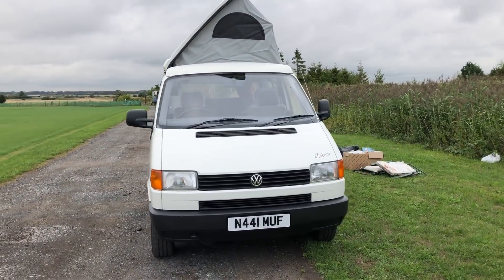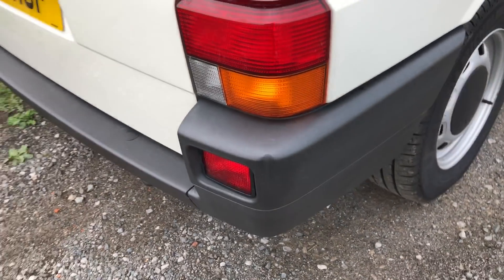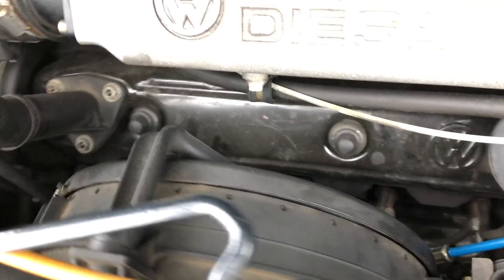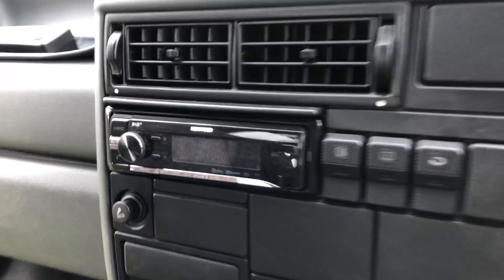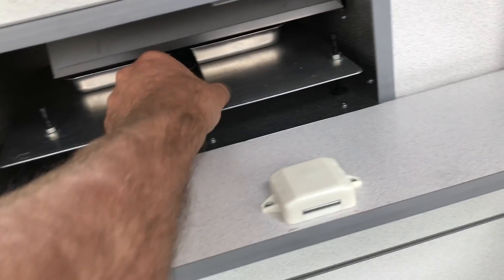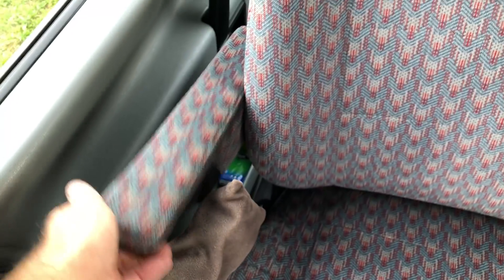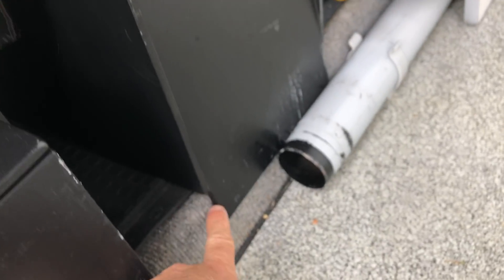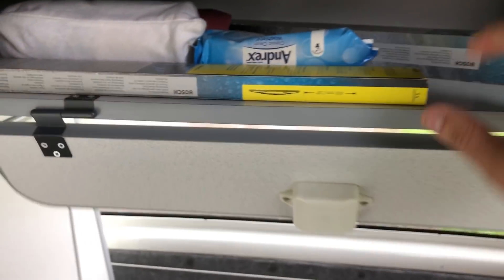1996 VW T4 DIESEL 1 DOCTOR OWNER BILBO CELESE CONVERSION CAMPER N441MUF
!!RESERVED!!,  MOUSE TO HOUSE CAMPERS: CAMPERS, MOTORHOMES AND CARAVANS BOUGHT FOR CASH, ANTONY VALENTINE 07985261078